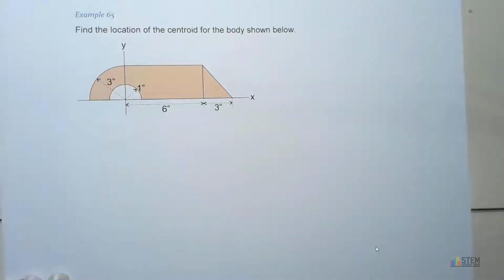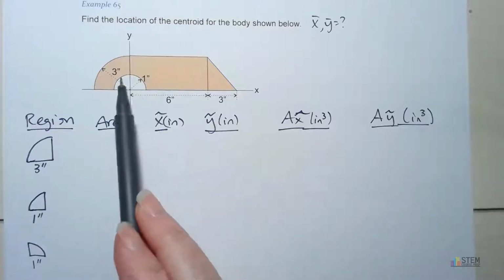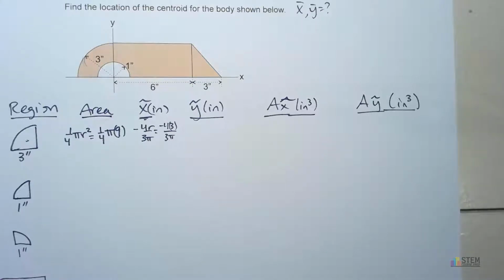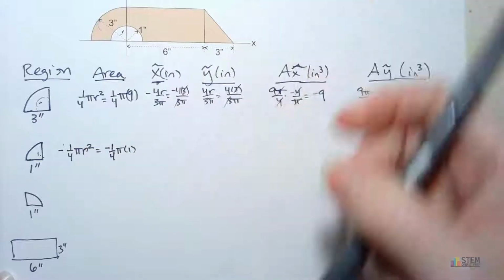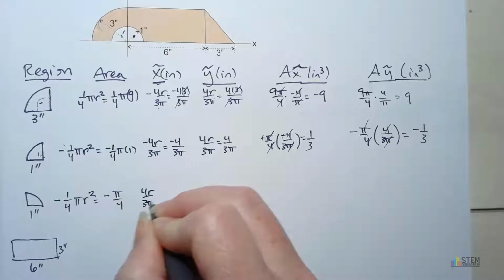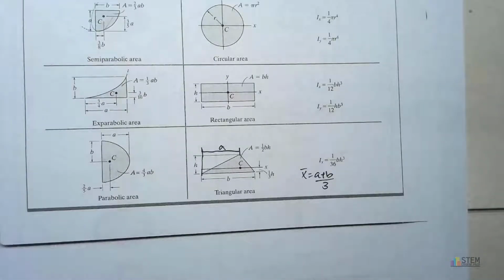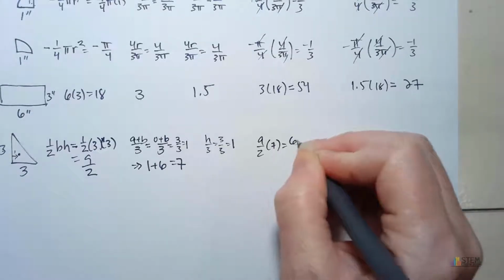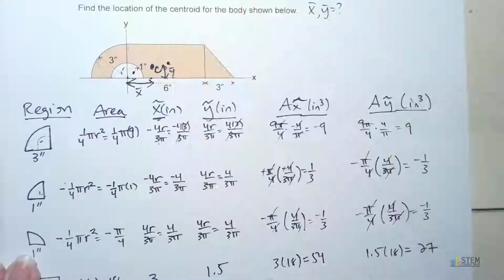Statics - Composite Bodies Centroid Example with Quarter Circle, Rectangle and Triangle